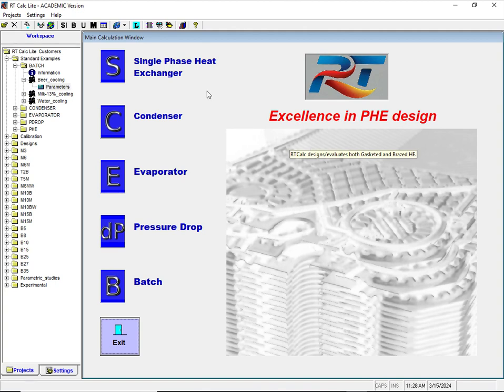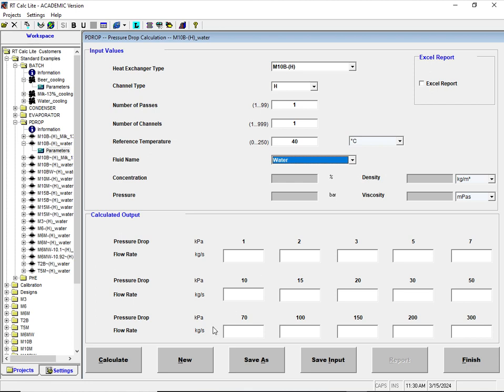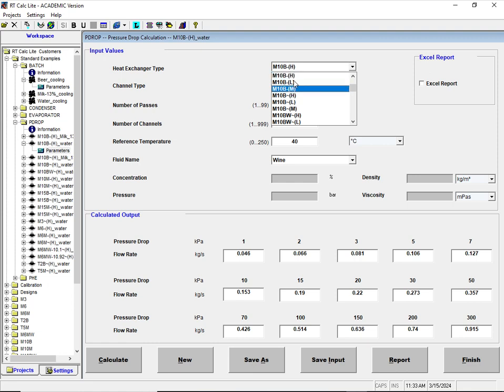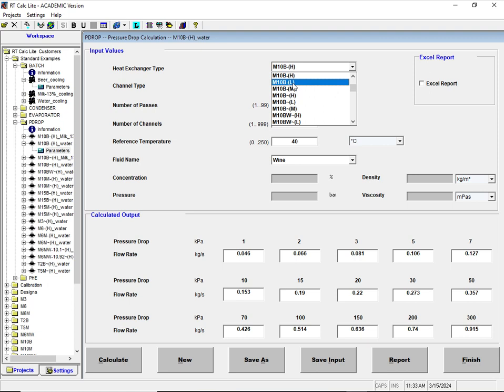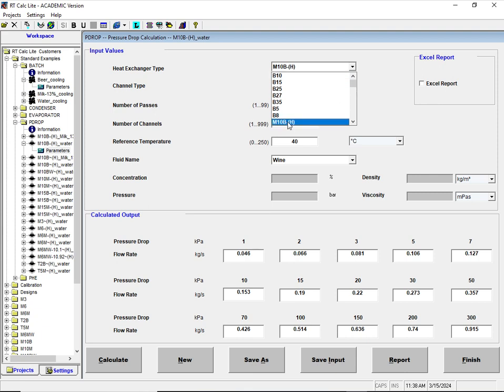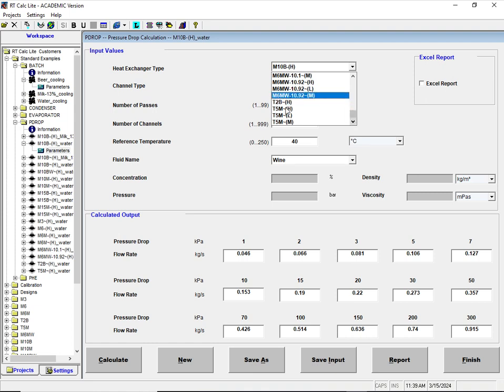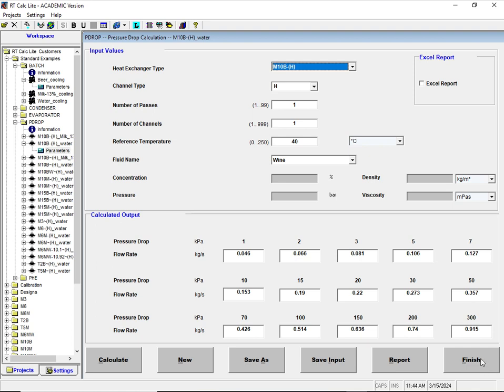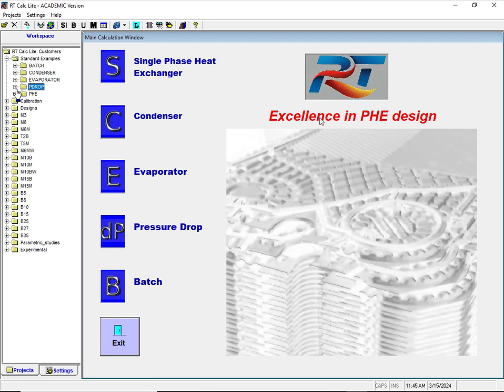RTCalc Lite Academic 2024 - Part 2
Review of 'RTCalc Lite Academic 2024 - Part 2'.

Topics:
Part 2 of a detailed review of 'RTCalc Lite Academic 2024'. The Academic version of our leading Plate Heat-Exchanger (PHE) design, rating and optimization software - 'RTCalc Lite Designer 2024'. The graphical interface is simple and simple to use. A Report can be delivered in HTML format.